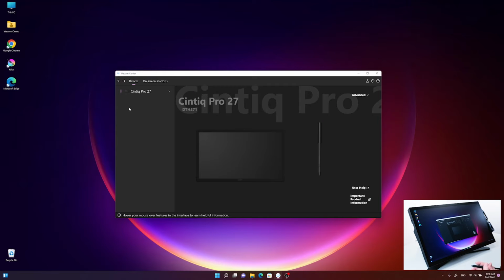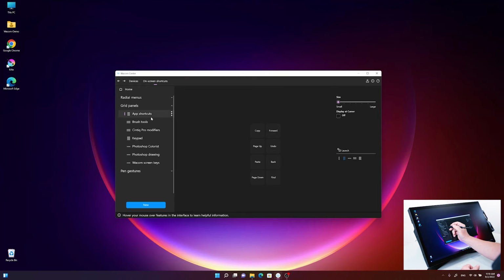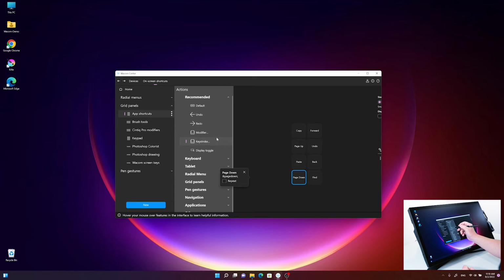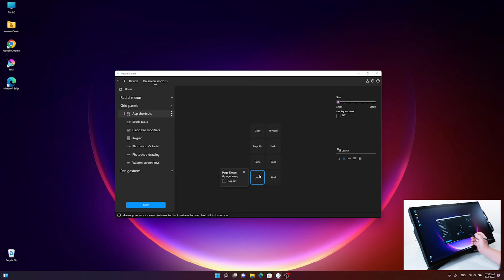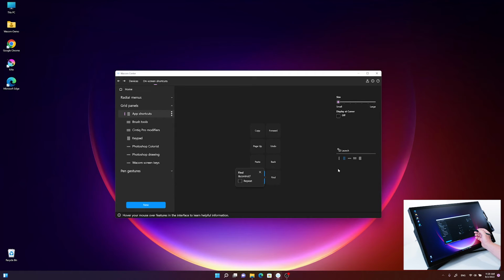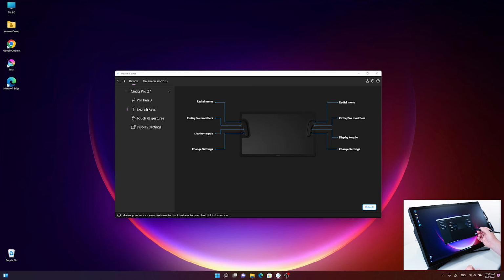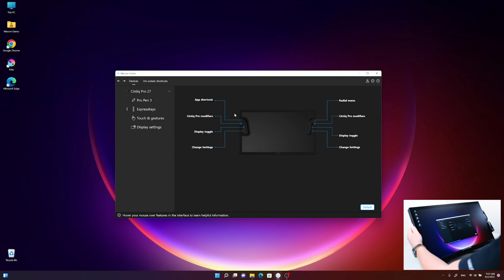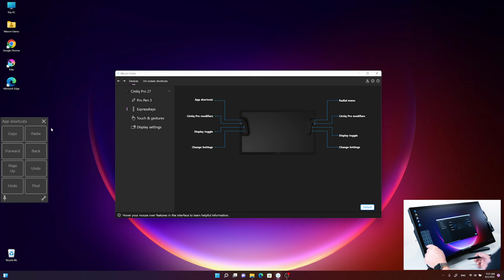ワコム｜Wacom Center - オンスクリーンコントロールにショートカットを割り当てる（Windows）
タブレットドライバのインターフェースを一新し、新しくワコムセンターとして、より使いやすくなりました。
Windowsパソコンで、ディスプレイ上にグリッドパネルを表示し、キーストロークやショートカットを割り当てるの設定方法と使い方を説明します。